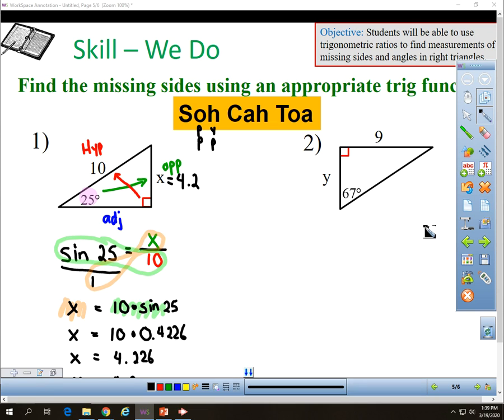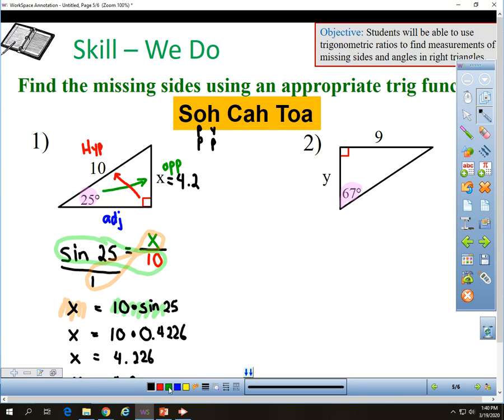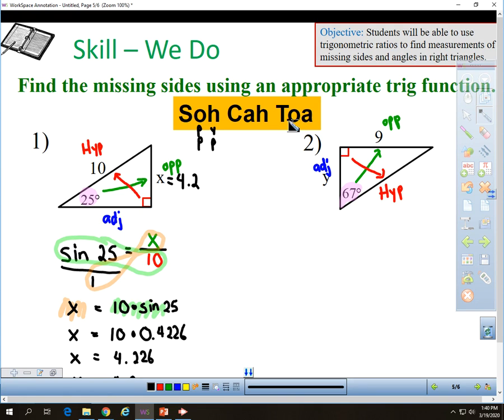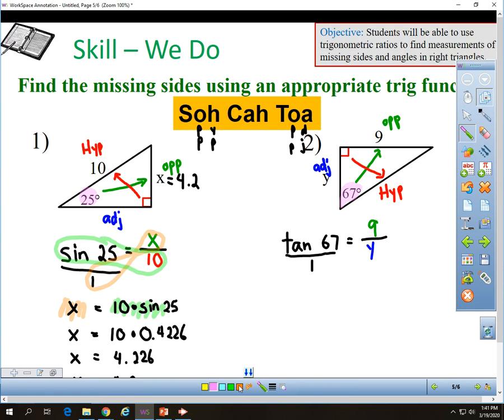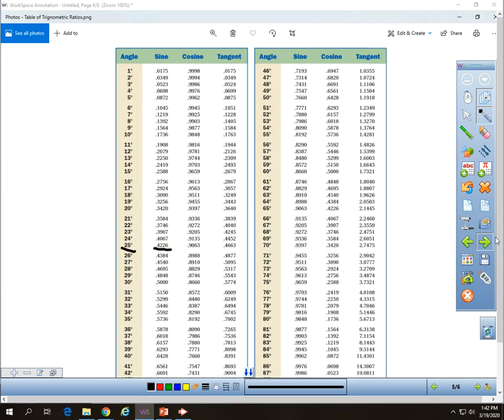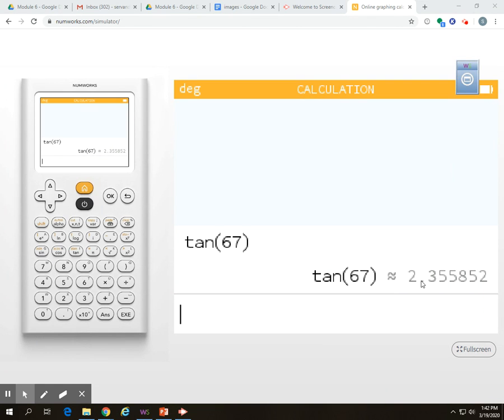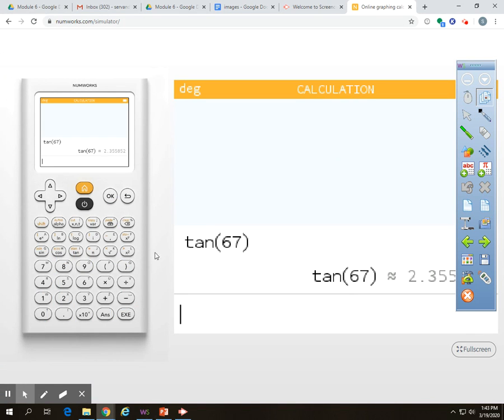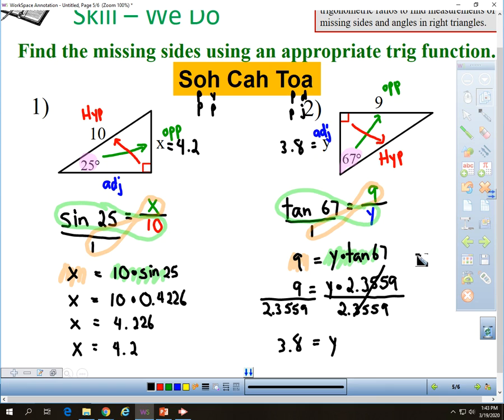Trig Functions - Missing Sides Part 2